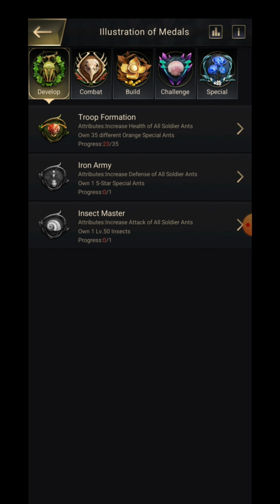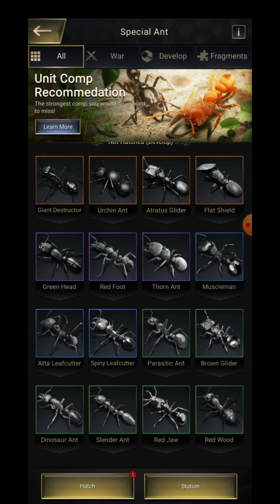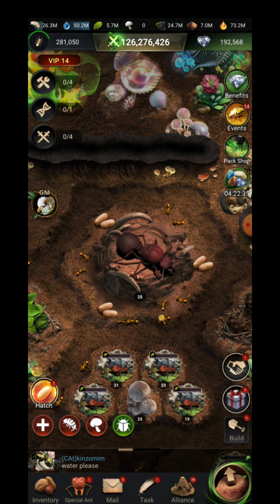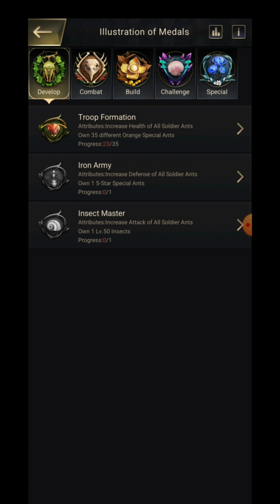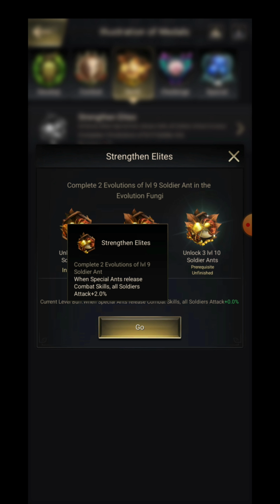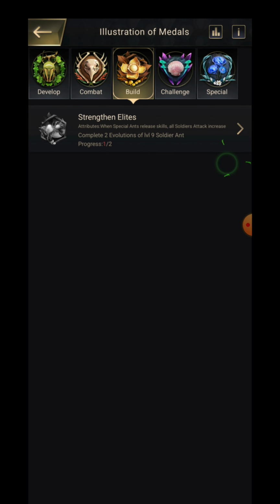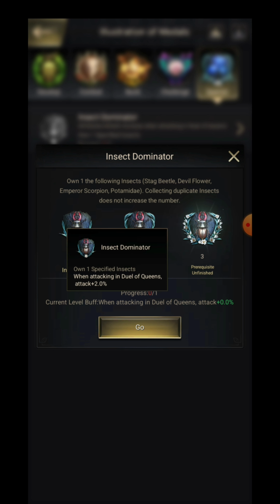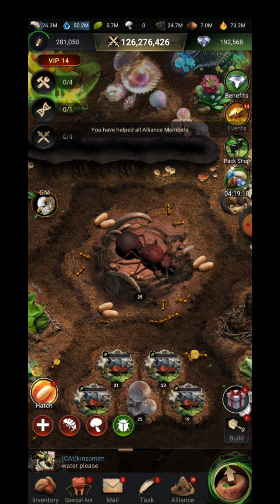Medal System and Insect Level Up in The Ants : Underground Kingdom